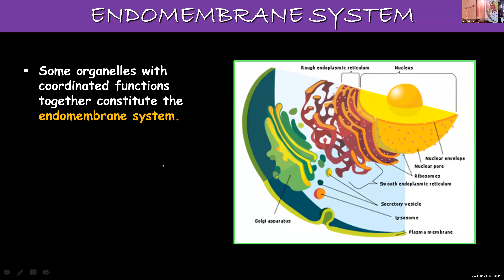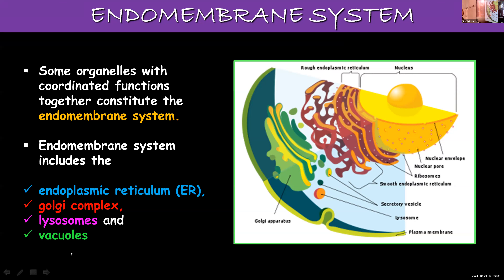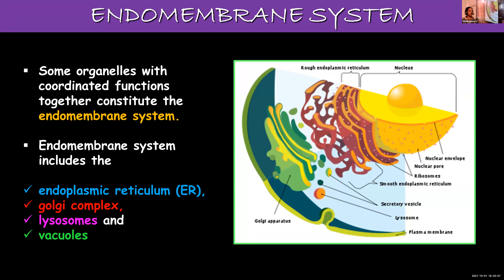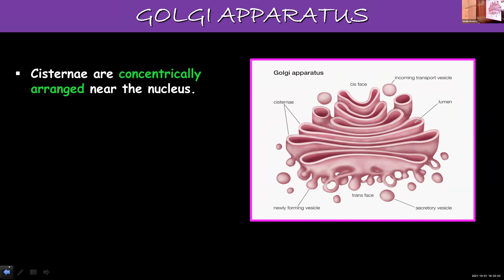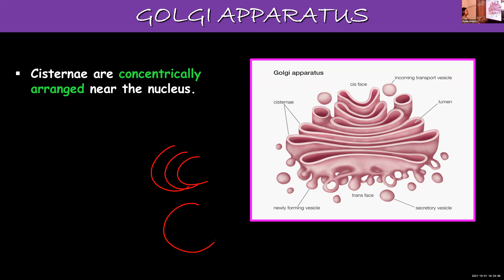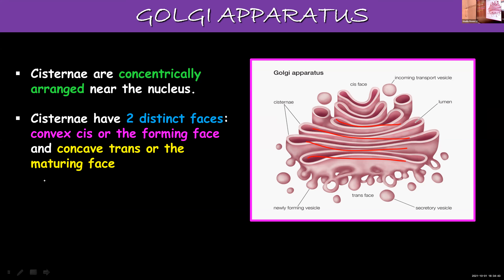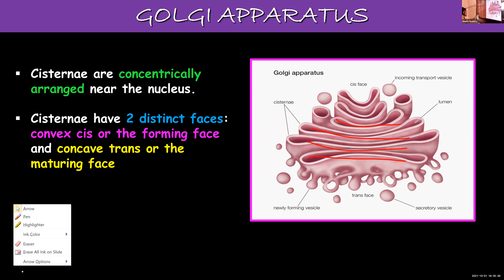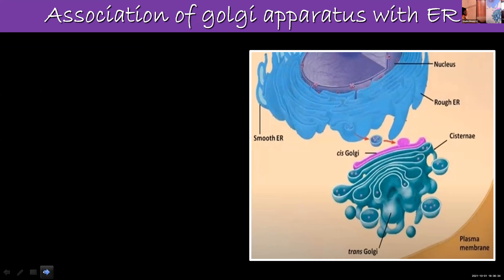Dr Raju Davis International School | CLASS 11 BIOLOGY PART 2 | 01-09-2021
CLASS  11  BIOLOGY  PART 2   CELL ORGANELLES IN EUKARYOTIC CELLS